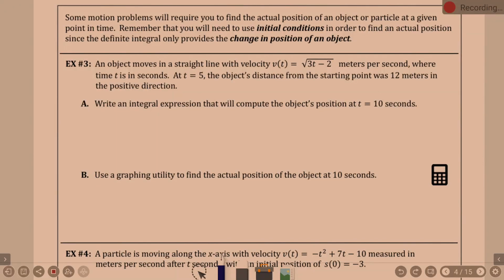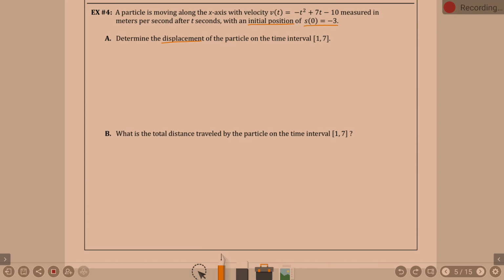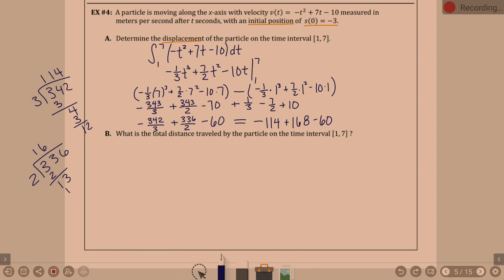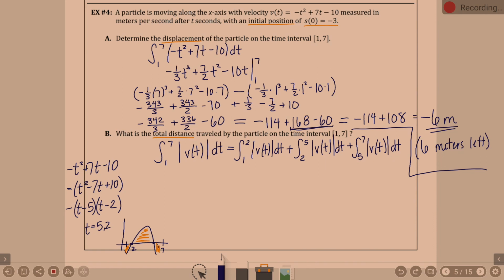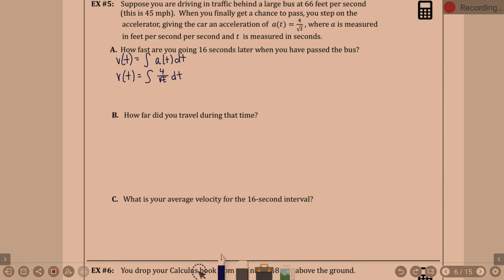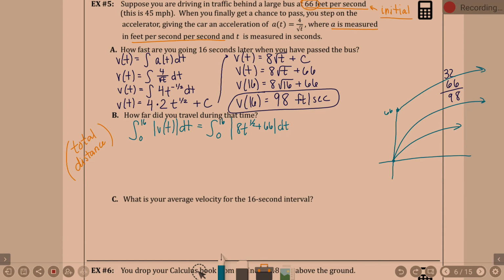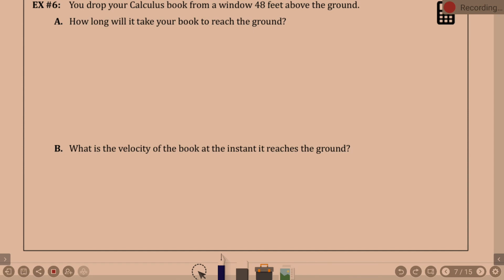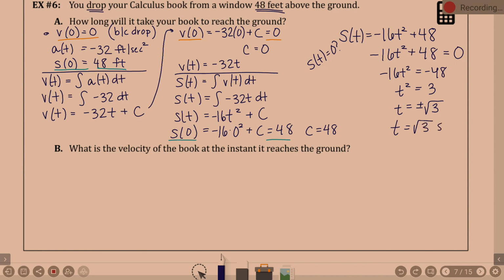AP Lesson 8 2 Day 2